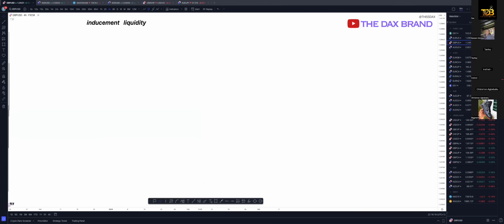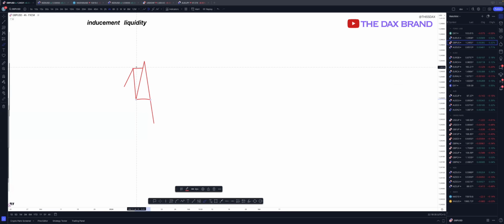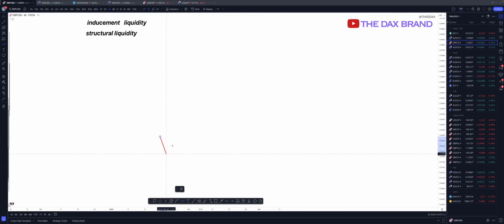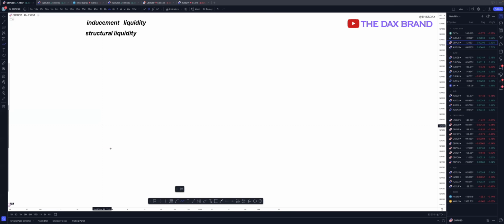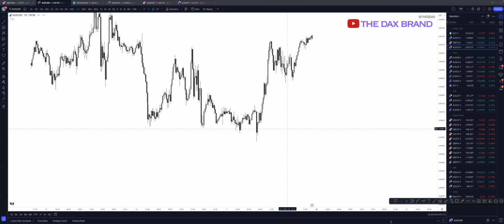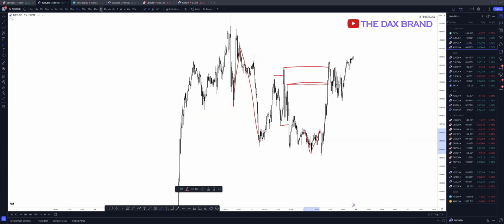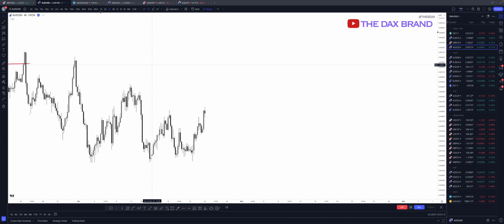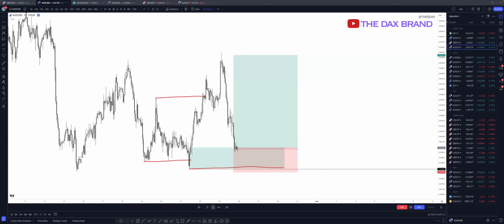Liquidity (part 2)